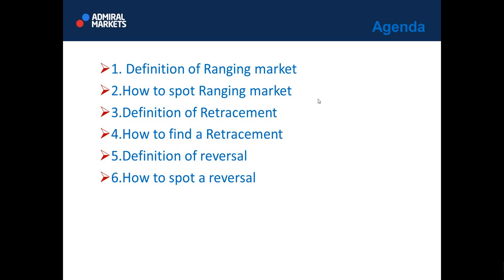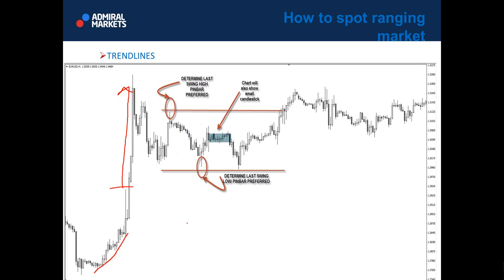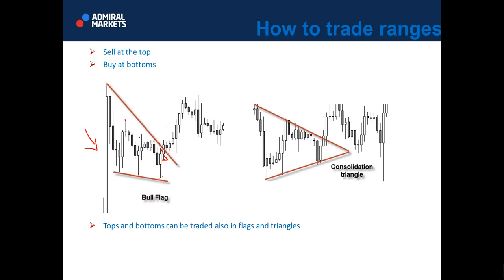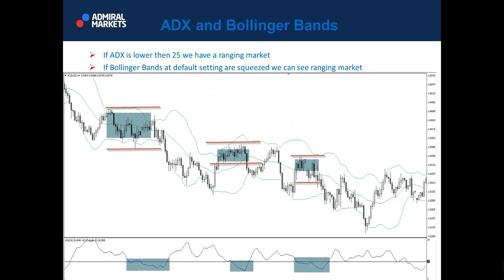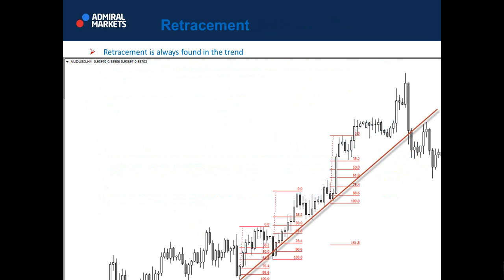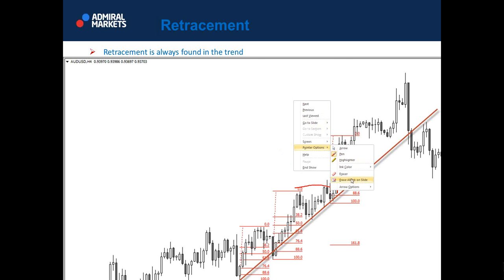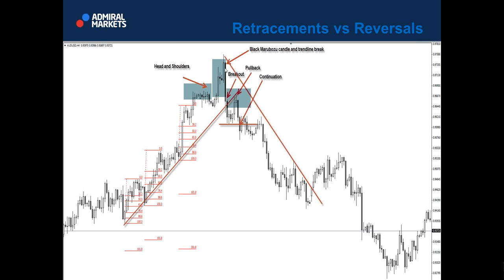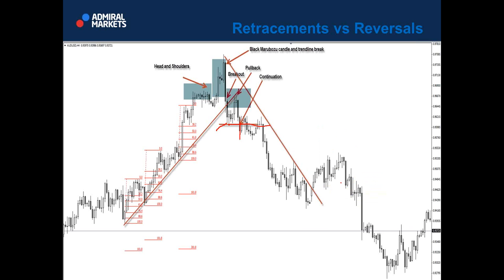Ranging market, Retracement and Reversal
This webinar will provide you with knowledge of how to spot Range, Retracement and Reversal and how to trade it.
Improve your opportunities in the Forex market by knowing the ways you can secure and increase your profit.
Don't miss the best opportunity to learn about great Forex tips and effective trading strategies!